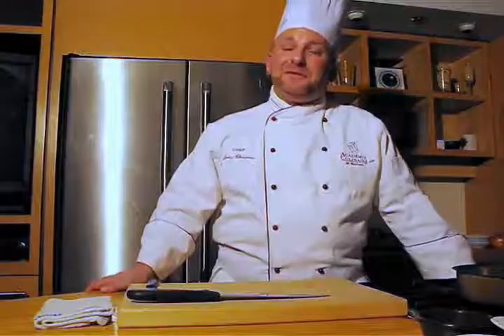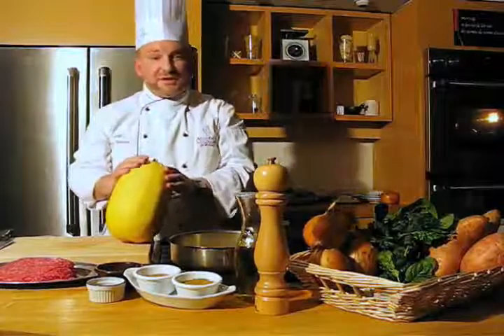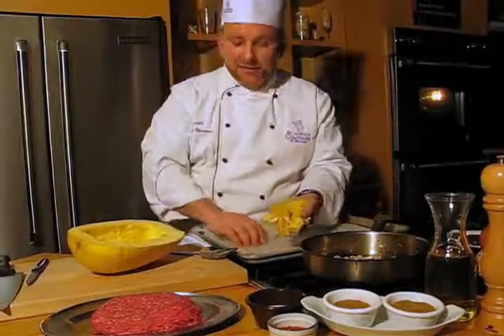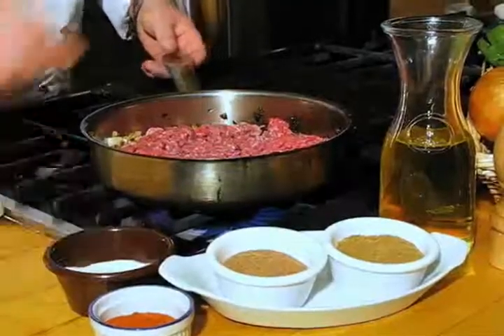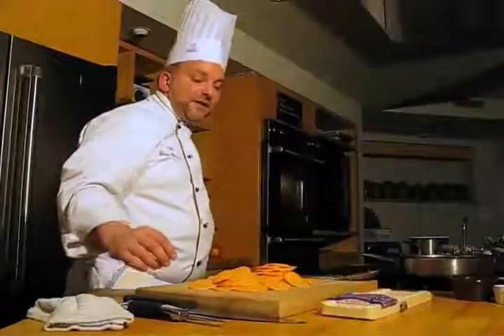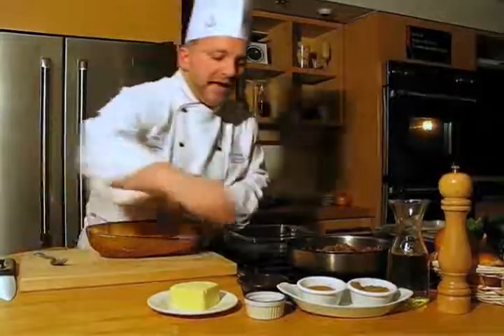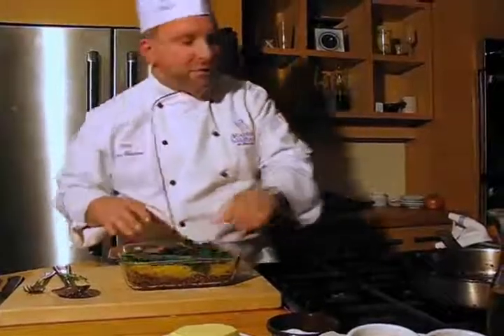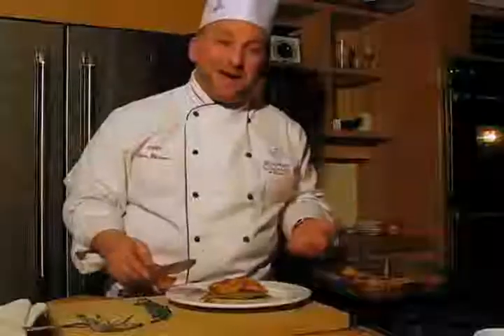Cooking Class with Louis Rheaume: Shepherd's Pie with a twis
Chef Louis Rheaume demonstrates his recipe for healthy Shepherd's Pie as part of The Gazette's Cooking Class video series. Next week: Thai Green Curry Soup.